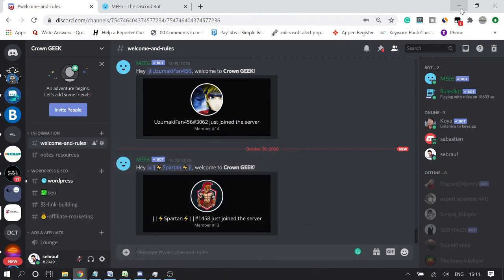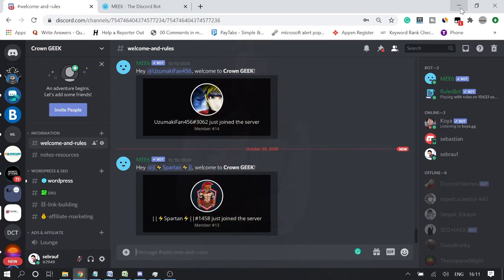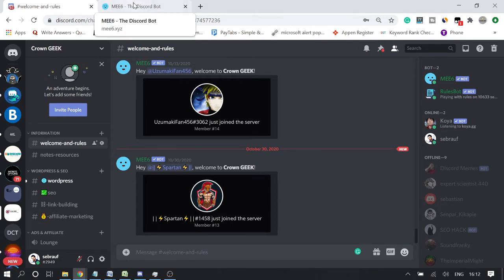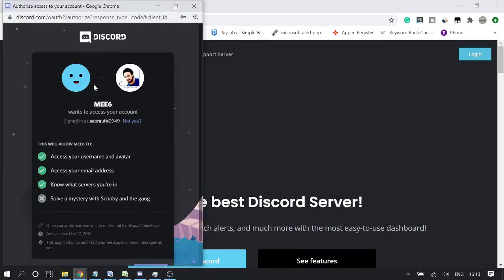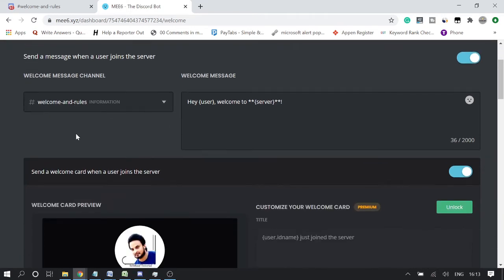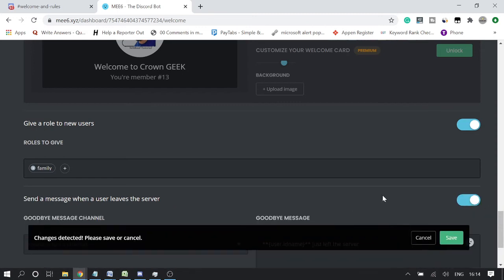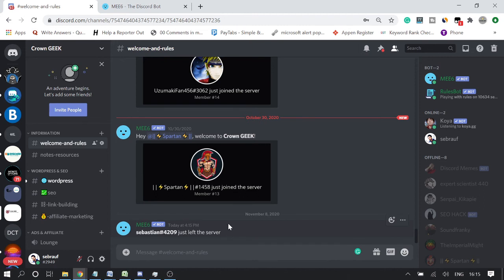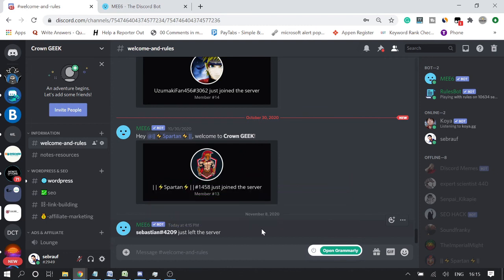Discord: See who Left your Server - with MEE6 Bot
Know you can know who left your discord server by getting notification from a MEE6 Bot.
and give permission for authorization and then choose the server you want to connect.
Once connected go to the Welcome tab and then enable alert when someone leaves the server.